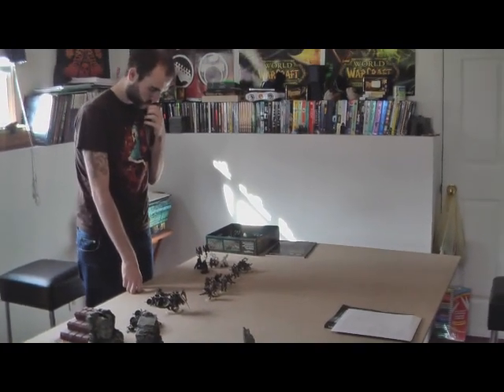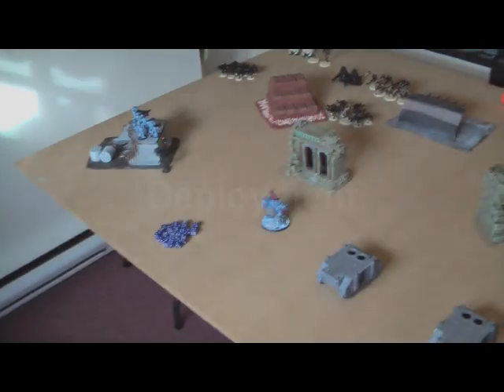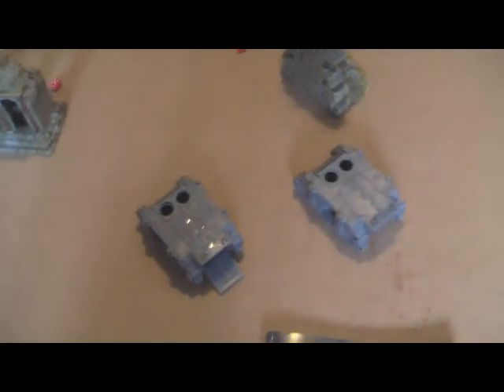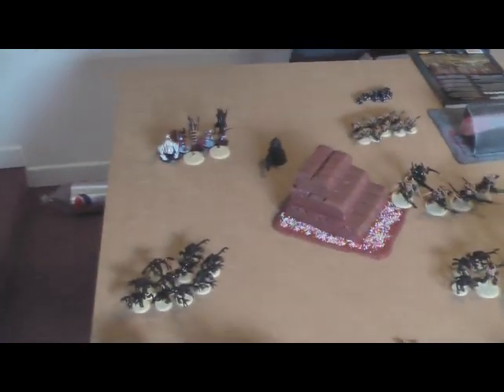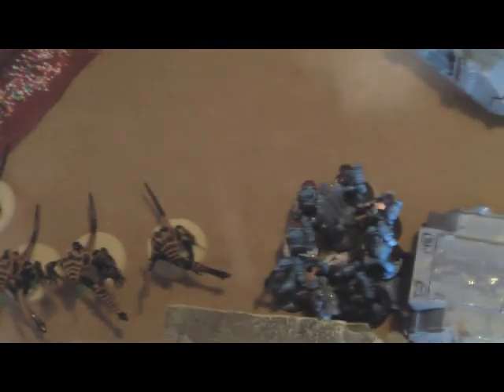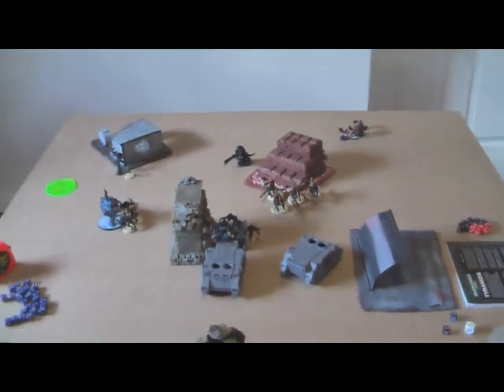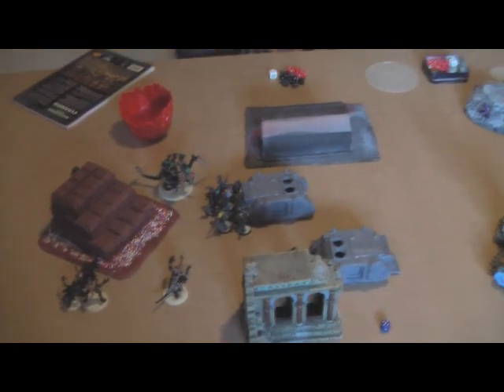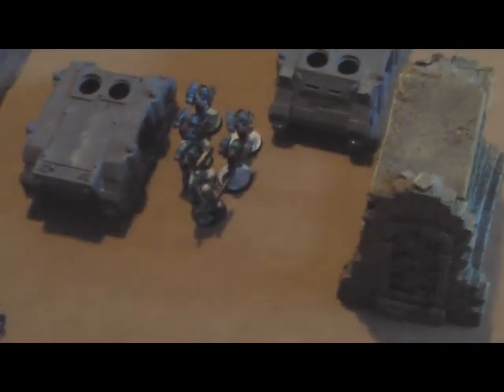Warhammer 40k Battle Report: Space Wolves vs Tyranids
Me and my buddy Snow play a game of 40k.

We're not competitive players or anything, so don't expect us to play perfectly. This was actually only my second game over the whole summer, and Snow's first. So we are quite rusty.